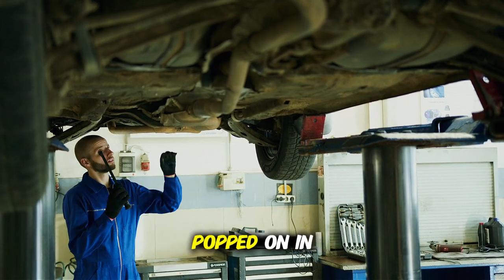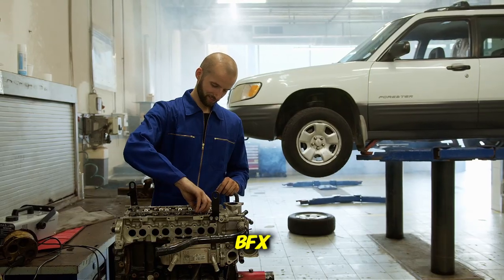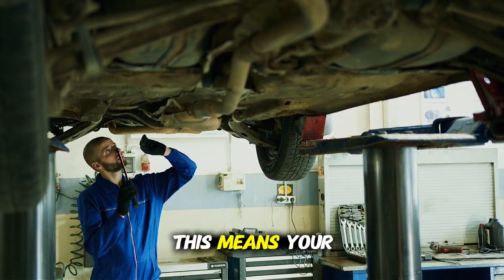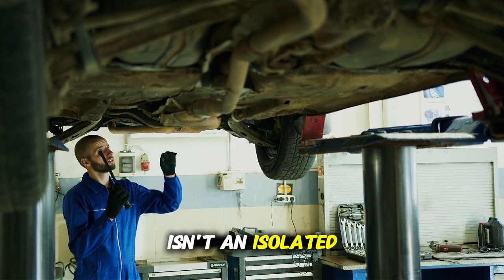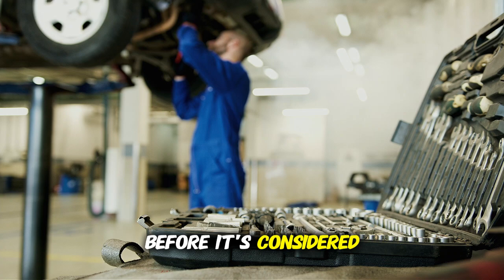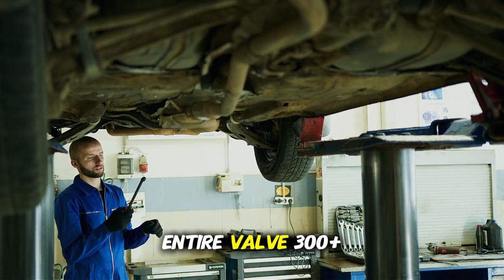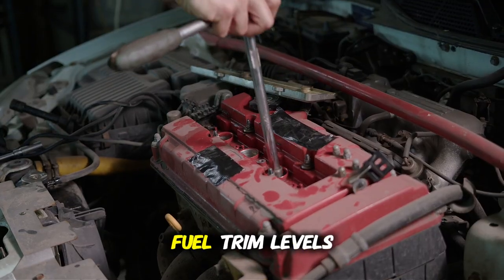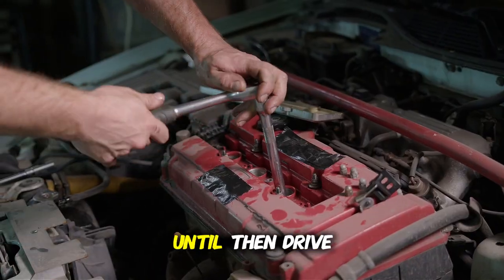THE $15 OBD TOOL THAT WILL SAVE YOU THOUSANDS: Diagnose Check Engine Lights Before Mechanics Scam U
REVEALED: The $15 OBD Tool That Will SAVE YOU THOUSANDS! Stop Getting Scammed by Mechanics When That Check Engine Light Comes On!
When your check engine light illuminates, mechanics see dollar signs. But with this simple $15 tool, YOU can diagnose exactly what's wrong with your vehicle before ever stepping foot in a repair shop. I've compiled real-world examples of people saving hundreds, even thousands on unnecessary repairs.
In this video, you'll discover:
✅ How to use a basic OBD-II scanner to read and understand diagnostic trouble codes
✅ The 5 most common check engine light codes and what they ACTUALLY mean
✅ Why a "failing catalytic converter" diagnosis is often a $1,000+ SCAM
✅ How to determine if a repair is truly urgent or can safely wait
✅ The best smartphone apps that turn basic code readers into powerful diagnostic tools
One Toyota owner saved $1,000 when their "failed catalytic converter" was actually just a $200 oxygen sensor! Don't let this happen to you.
Don't miss our next video revealing 10 repairs you should NEVER pay a mechanic to perform.
Comment "scanner ready" if you're going to take control of your car diagnostics and stop getting ripped off!